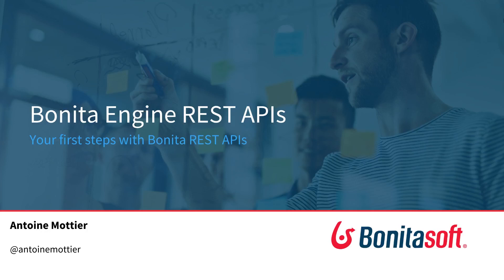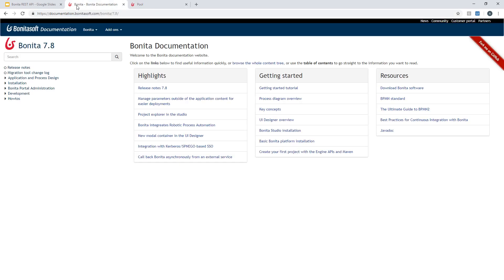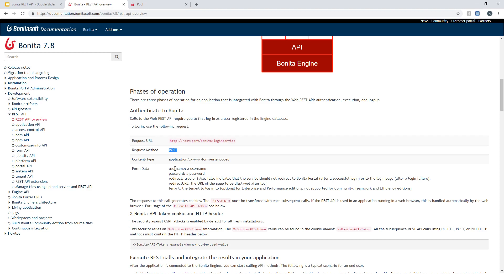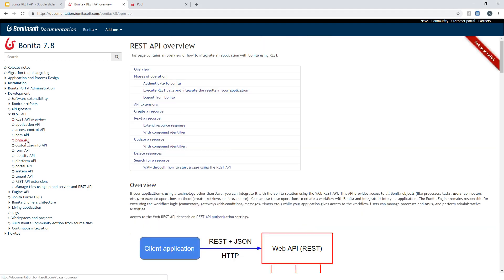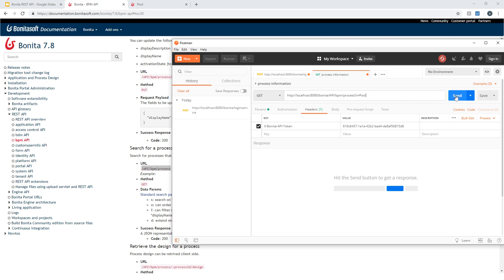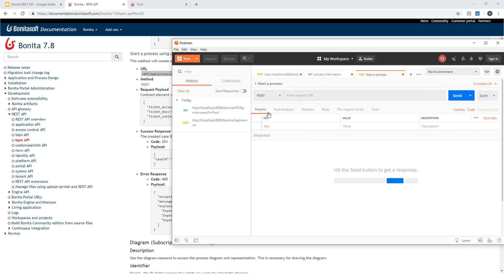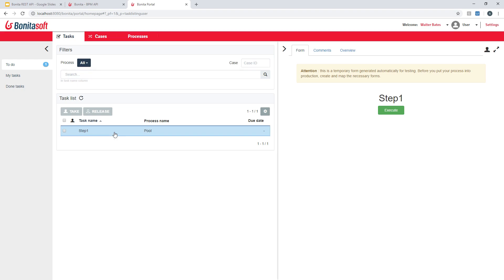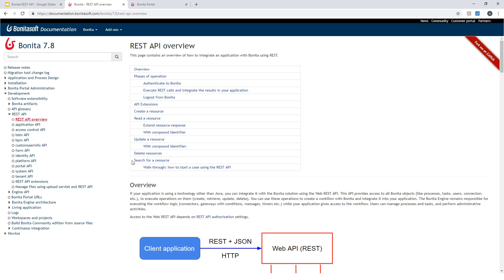Bonita REST APIs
Your first steps with Bonita Engine REST APIs: how to authenticate, get deployed process information and start a process. Post your question on Bonita community forum